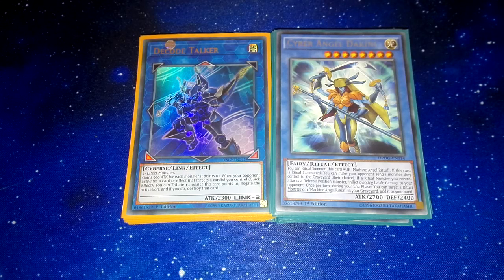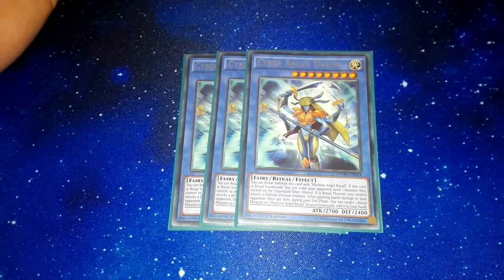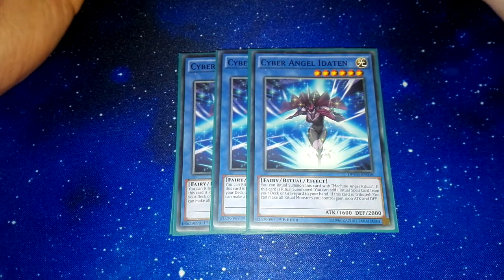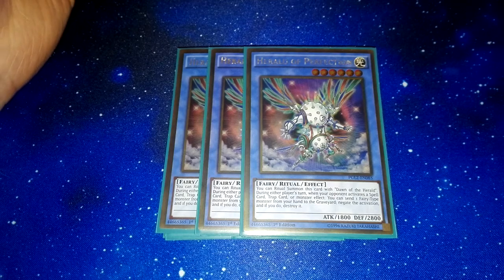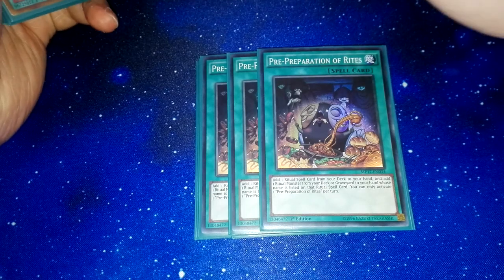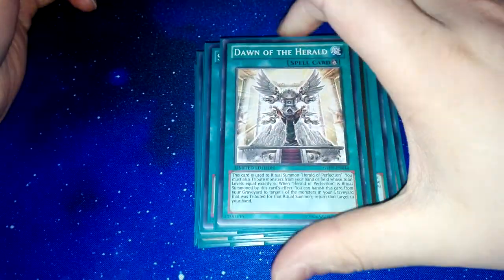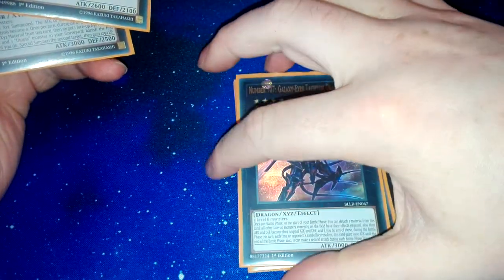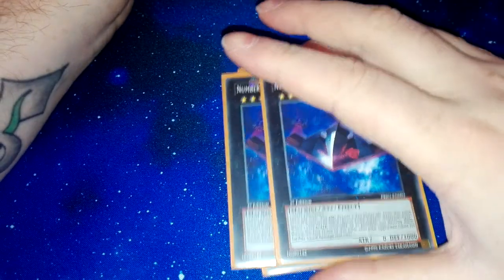Cyber Angle / Herald Of Perfection Deck Profile 2018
hi its Jacob I hope you like the deck

if you want to see any packs opened please let me know